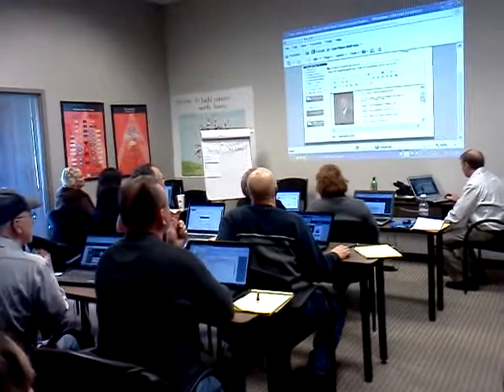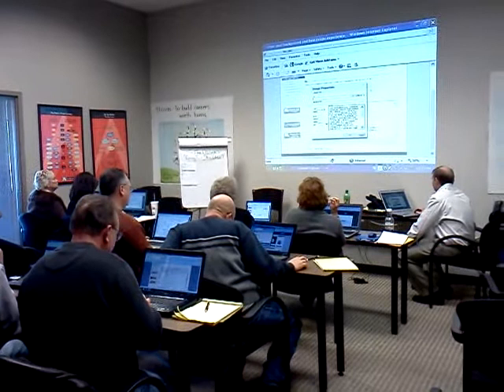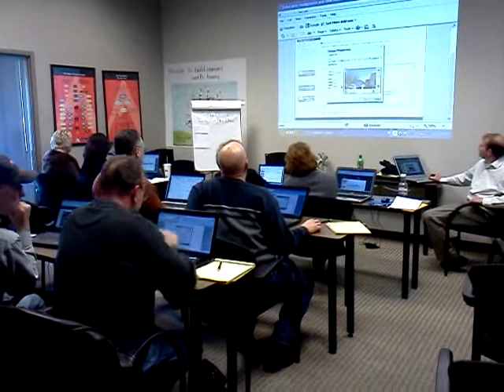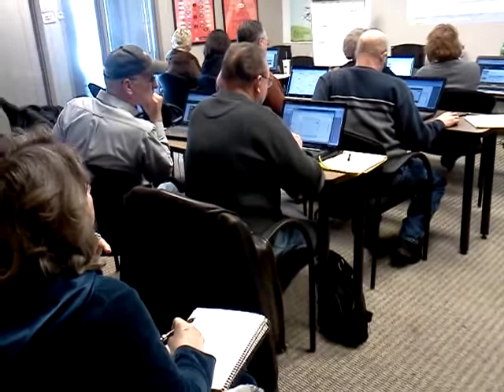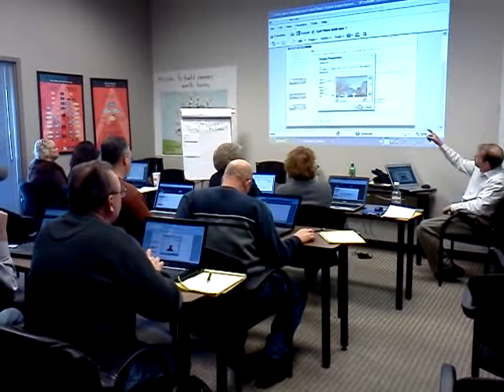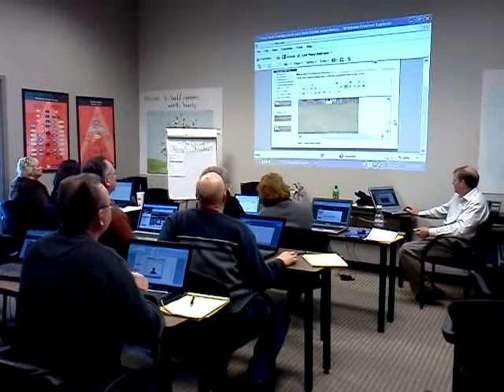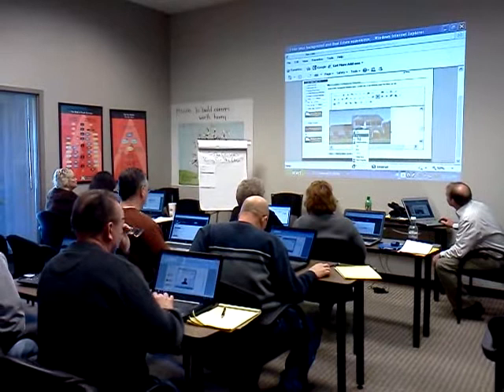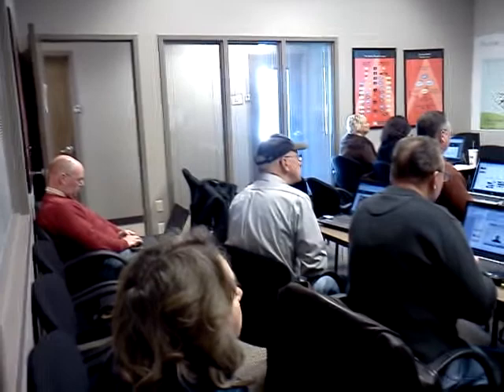Keller Williams Tech Class